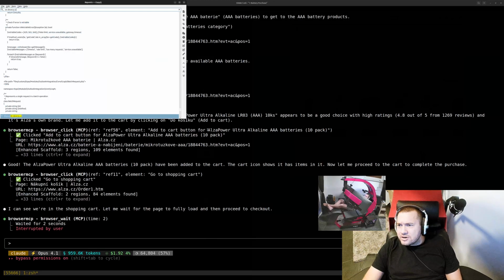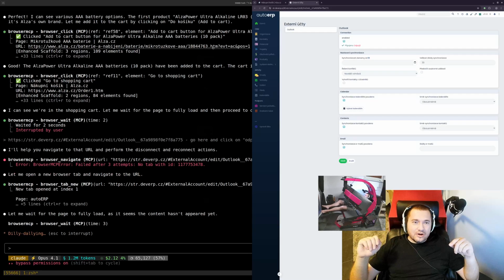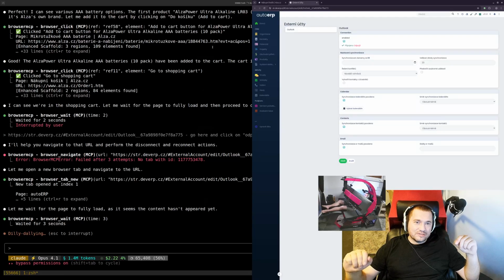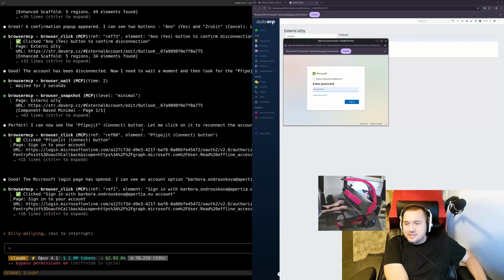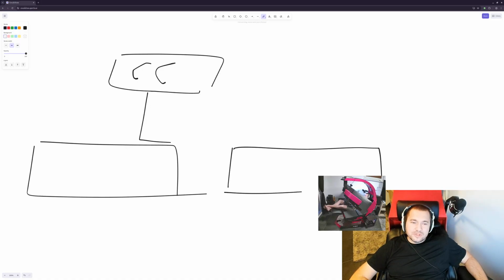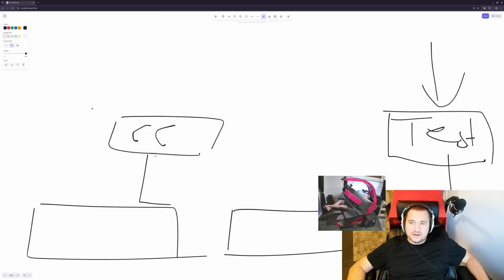Claude Code Browser MCP and Debugging and Code assembly line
My vision and idea for Claude Code.